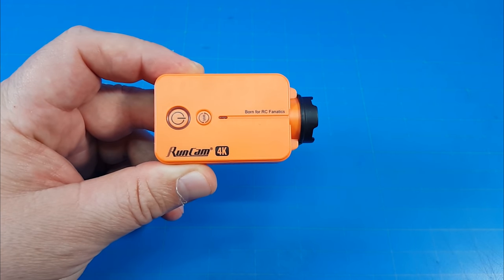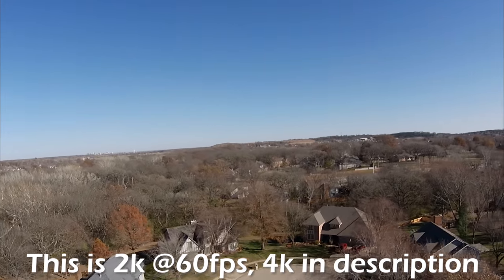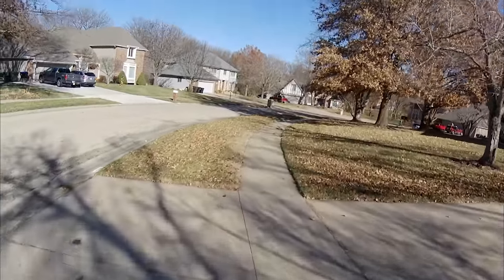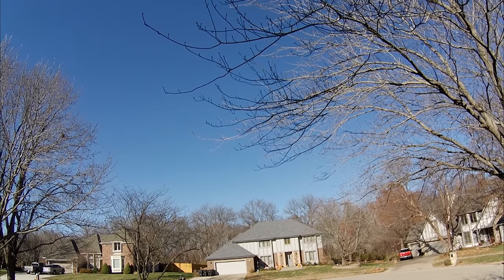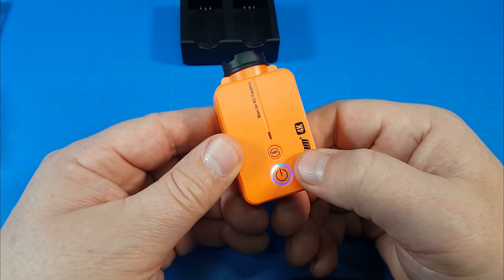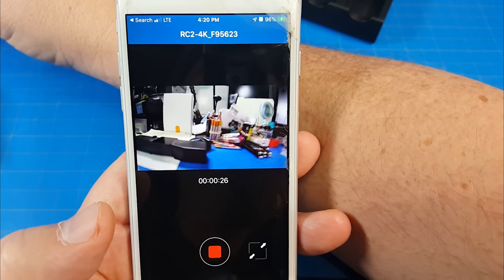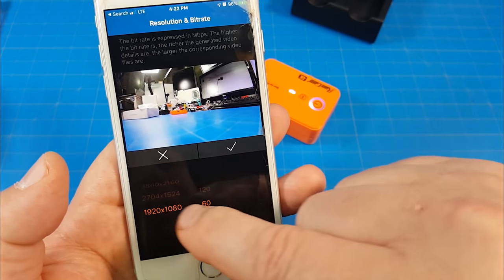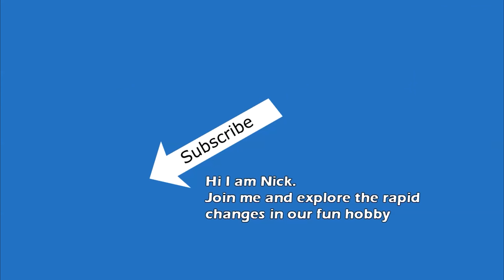RunCam2 4k Edition // 4k @ 30fps // 2k @ 60fps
While used in many instances, how do you use a camera like this?